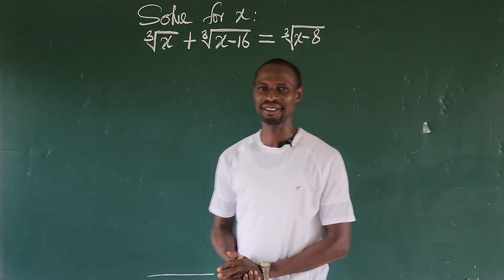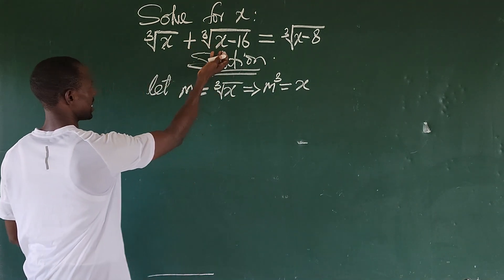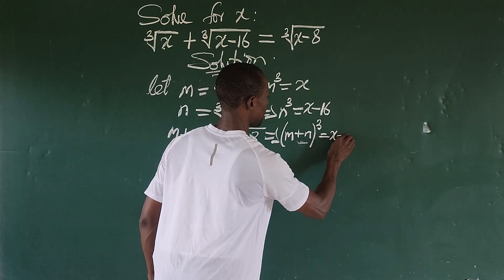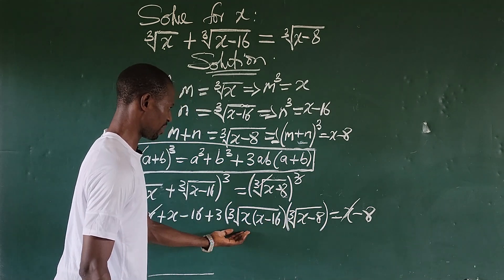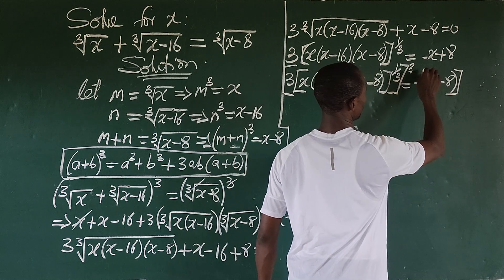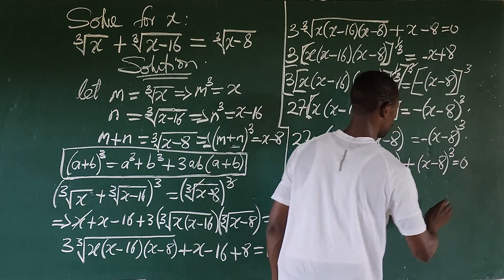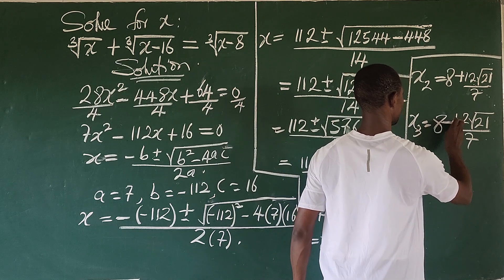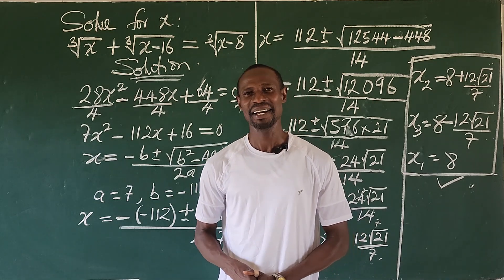Olympiad Mathematics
Hi,